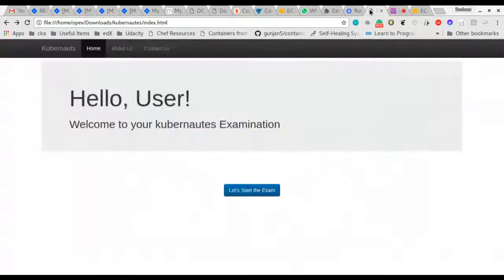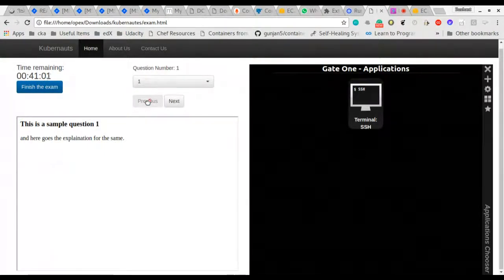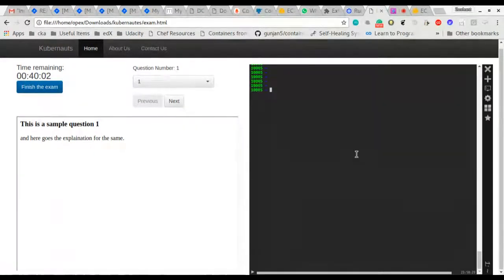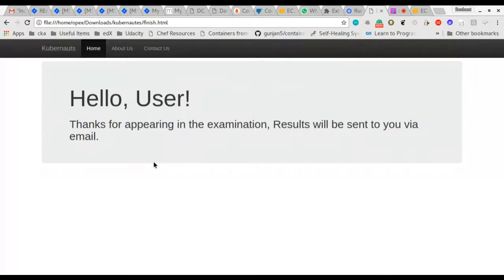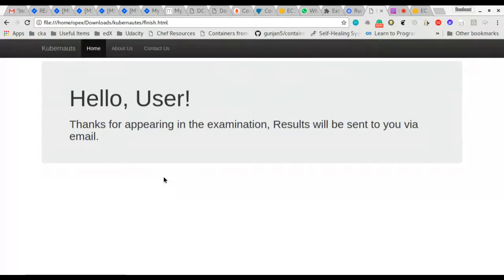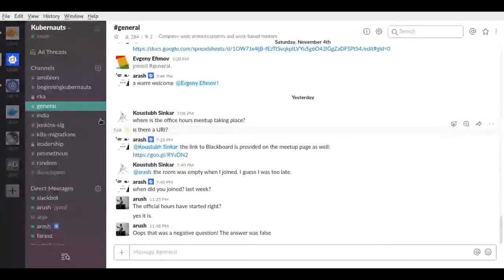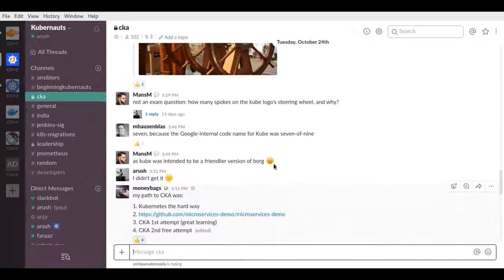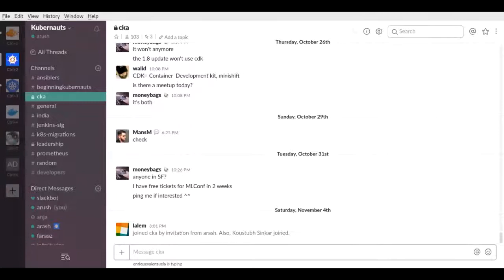CKA Office Hours Weekly #5 (CKA Exam preparation environment)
This session was presented by Arush Salil, providing an overview of his awesome work on the CKA Exam preparation environment.